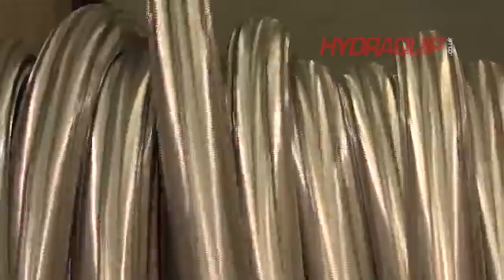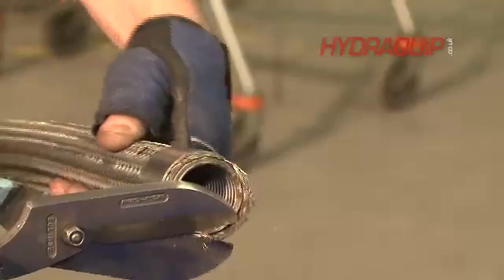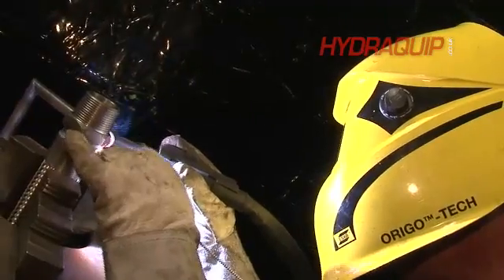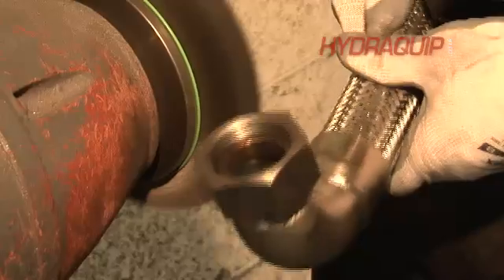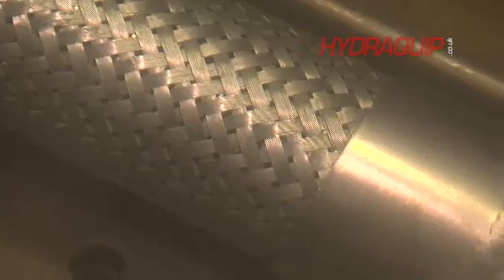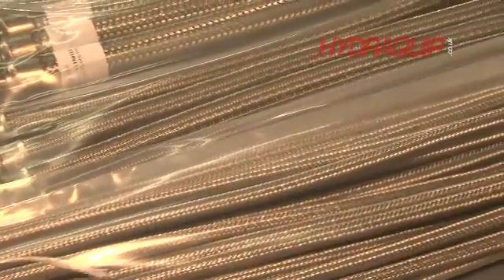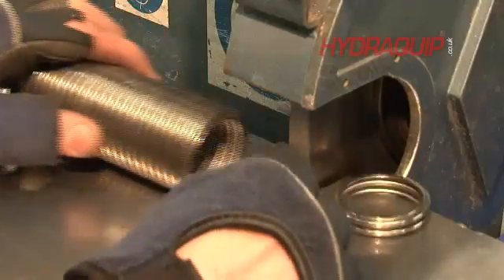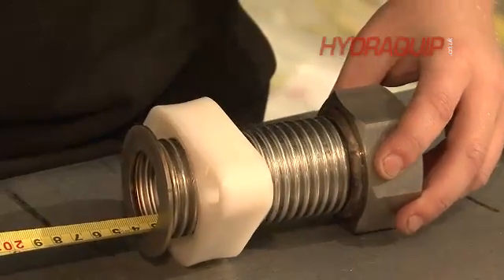Manufacturing Metal Hose Assemblies Overview with Hydraquip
Follow the process of manufacturing a metal  hose assembly with Hydraflex Metal & Bellows Engineering as presented by Director David Callaghan. Starting from the unwinding of the hose from a bulk coil this film follows the process from start to finish and explains the various processes involved in producing a quality finished assembly. Although using the same basic processes each style of assembly can have its own particular requirements which can range from angle rotation to the test specification, with any requirements being written into the bill of materials for that hose.

Whilst carrying stocks of standard fittings the company also provides customers with a bespoke design service where they offer connections and hose to meet the exact needs required for their assembly. This service has proven to be a great asset not only in securing new business but in providing solutions to situations where customers projects had come to a halt when they thought they were possibly asking too much from a hose assembly.

As with other parts of the Hydraflex group many customers have come on board not due to any mass advertising campaign but purely by word of mouth recommendations from other customers who have had their expectations exceeded and potential problems resolved. The company offers an open invitation for customers to visit them at their Bolton production unit to see how they may be able to assist you with your future requirements.